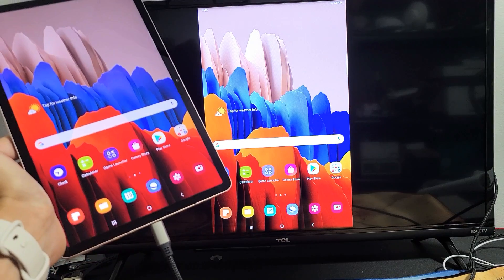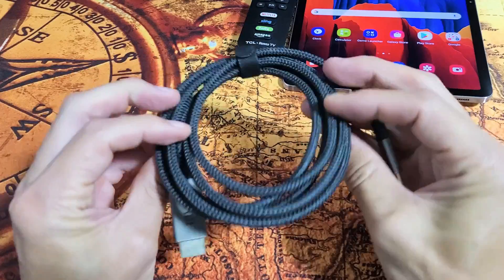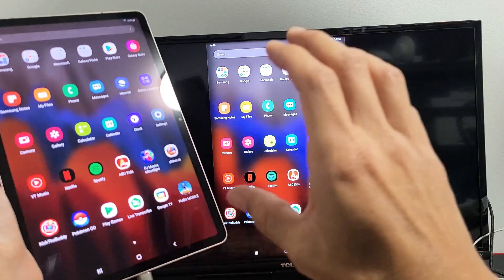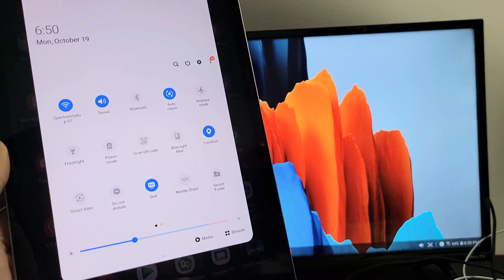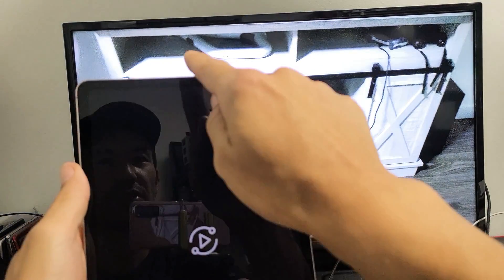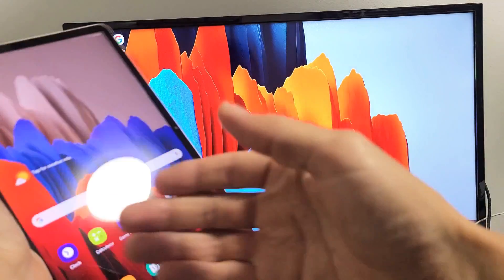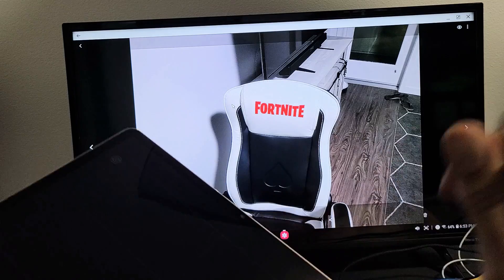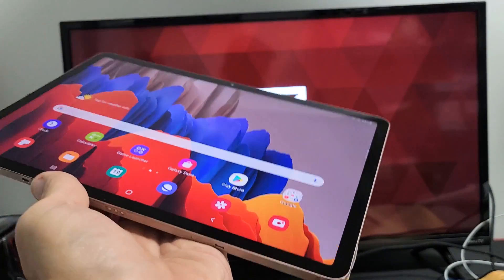Galaxy TAB S7's: How to Screen Mirror & Samsung DEX to any Roku TV w/ HDMI Cable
I show you how to connect screen mirror and connect and use Samsung DEX from a Samsung Galaxy Tab S7 or S7 Plus to any Roku TV with a HDMI to USB C Cable This should work on all Roku TV brands.. TCL Roku TV, Hisense Roku TV, JVC Roku TV, Onn. Roku TV, Element Roku TV, Westinghouse Roku TV, etc. Hope this helps.

KKIREI USB C to HDMI Cable Adapter (4K@60Hz) 6Ft